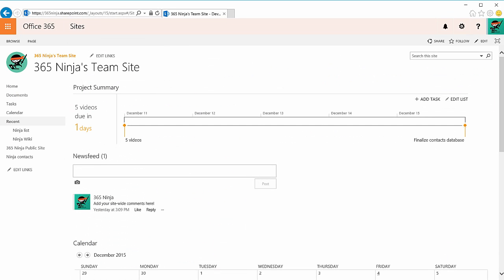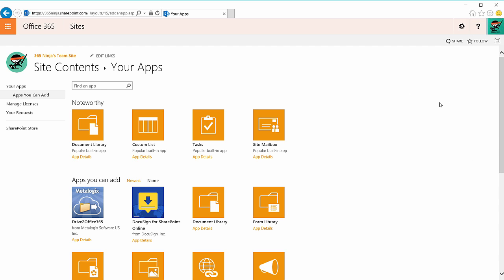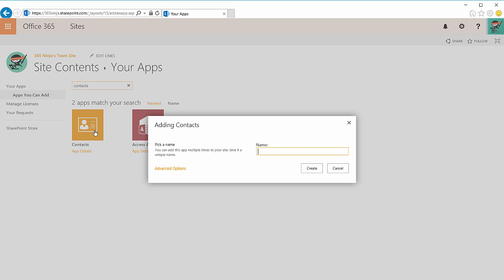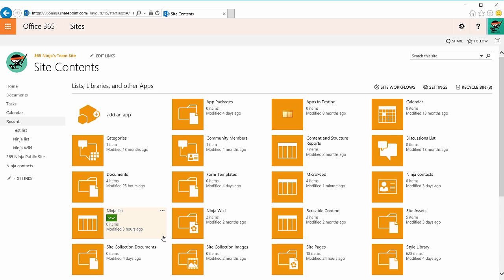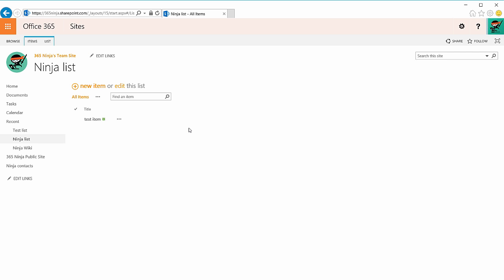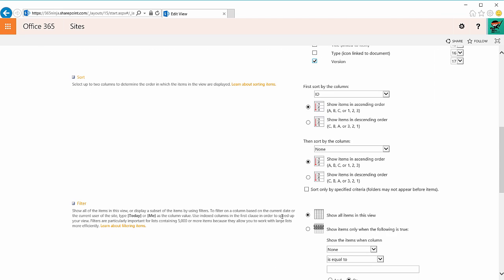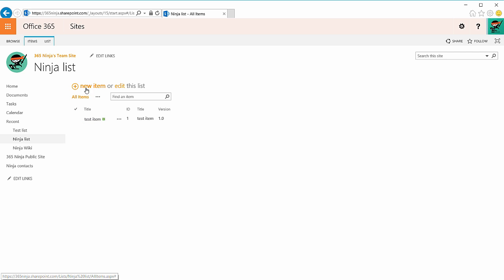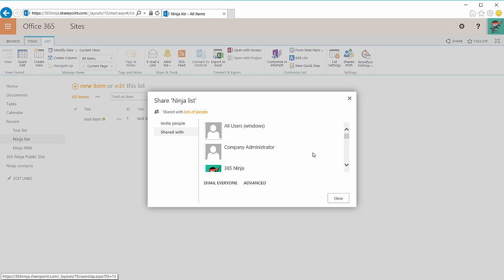How to Create and Manage SharePoint Online Lists